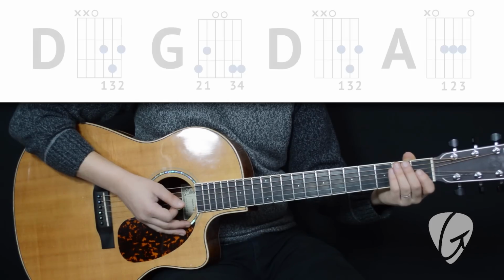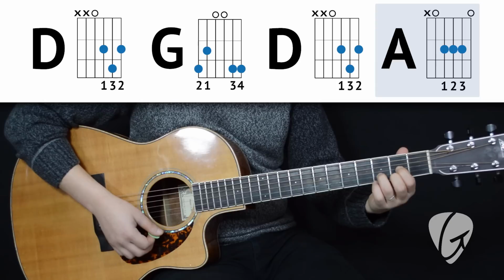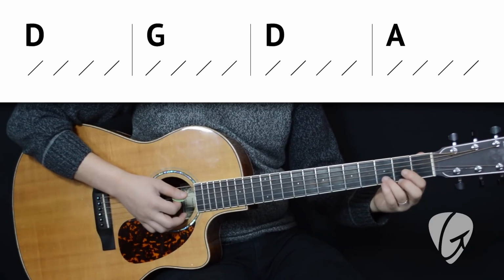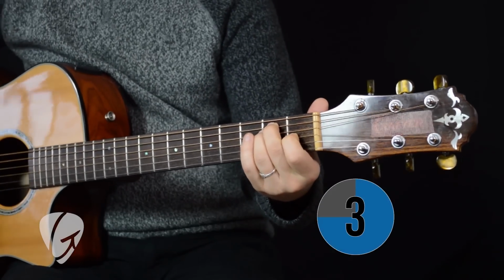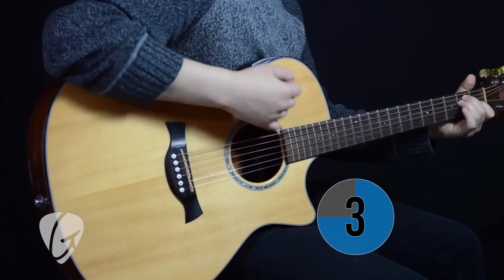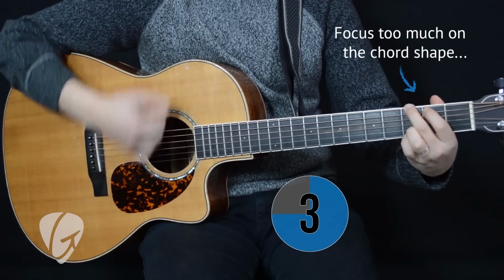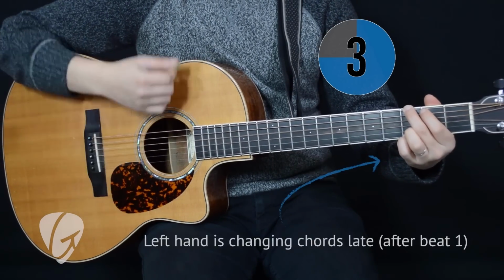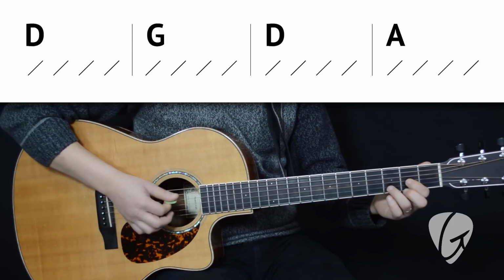Chord Progression Practice - D G D A - These easy chords are a great place to start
Learn a valuable chord progression in the key of D. A typical song is made up of one, two, or a few chord progressions.  Learning all 10 common chord progressions from our eBook - will prepare you to strum-along with all your favorite songs.

When switching from the G chord to the D chord, notice how your 3rd finger is placed in the same spot for both of them. This helps a lot with switching since you can leave your finger pressed down as you switch back and forth from D to G.

Here are a few of the songs you can play after practicing this progression:

Mr Tambourine Man - Bob Dylan (also covered by The Byrds)
Free Fallin - Tom Petty (also covered by John Mayer)
Highway To Hell - AC/DC (they use "power chords" and use this chords more as a basis for riffing)
Get Back - The Beatles
Bad Moon Rising - Creedence Clearwater Revival
Thinking Out Loud - Ed Sheeran (he uses alternate bass notes, like D/F#)

Table of Contents:
Intro 0:00
Chord Review - 0:52
Downstrokes Play-Along - 1:38
Chord Hand vs Strumming Hand - 2:54
Strumming Pattern Play-along - 4:22
Outro - 5:36